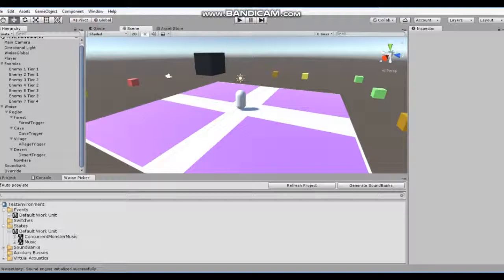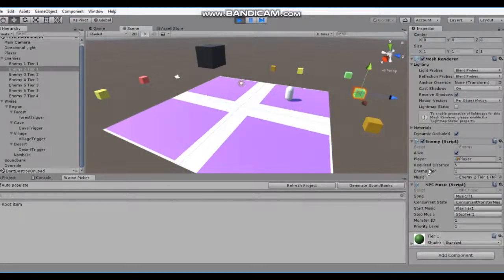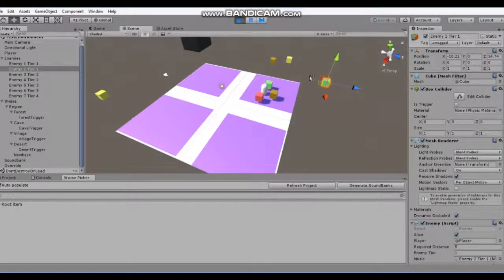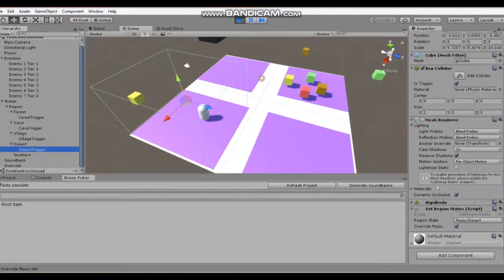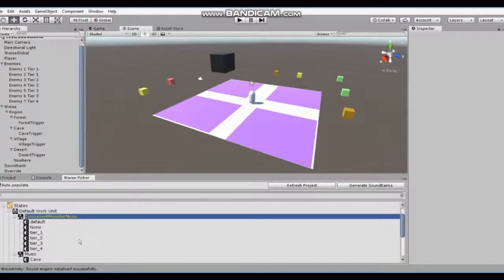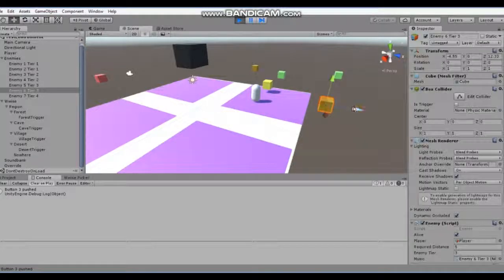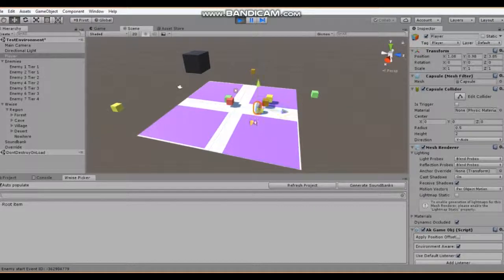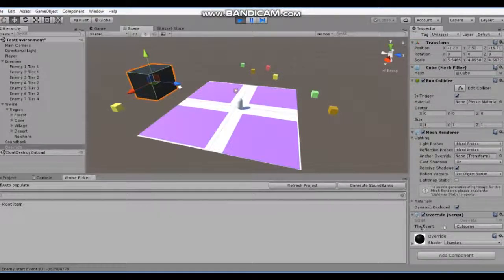Creating Dynamic Music Systems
How do games choose what music to play?